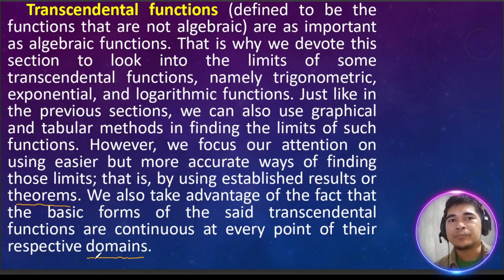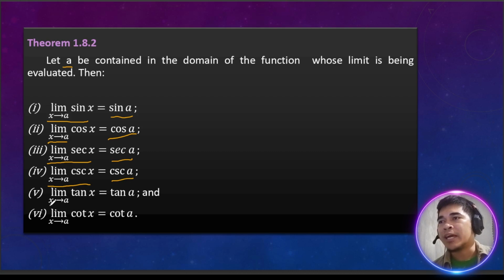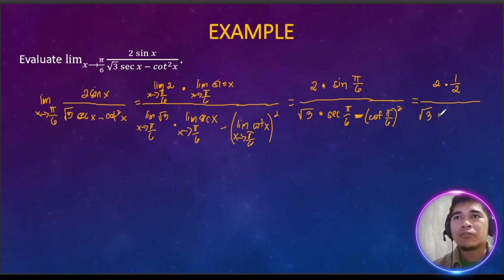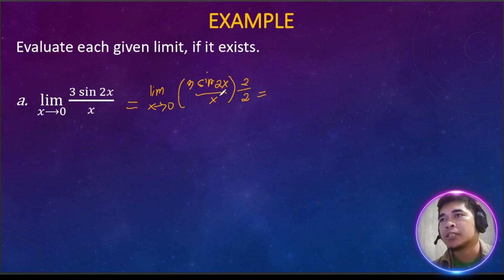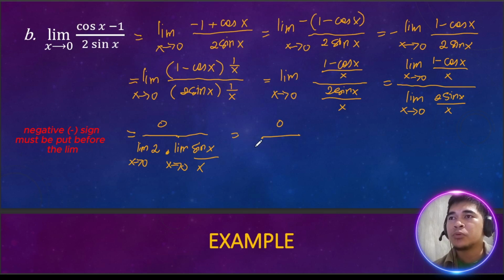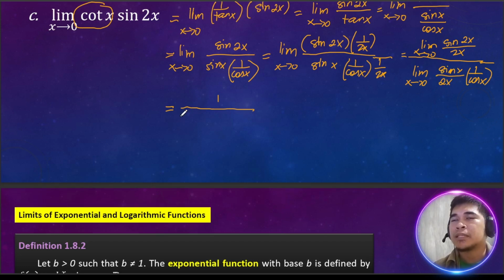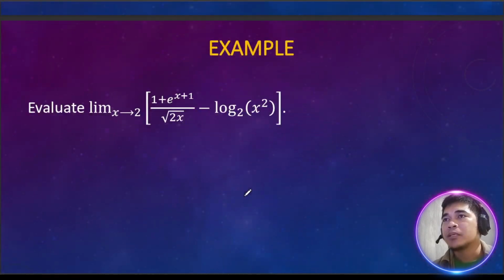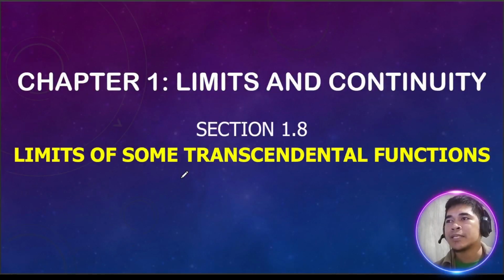Basic Calculus Lesson 8: Limits of Some Transcendental Functions